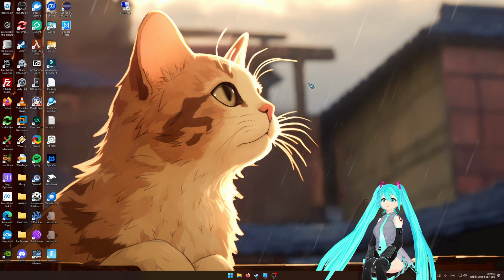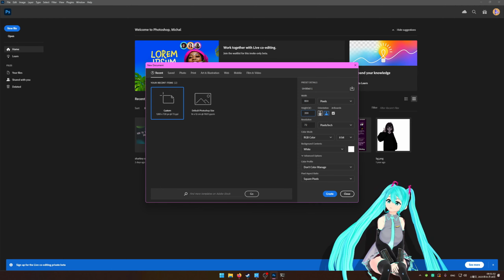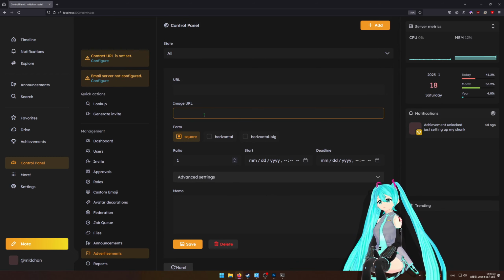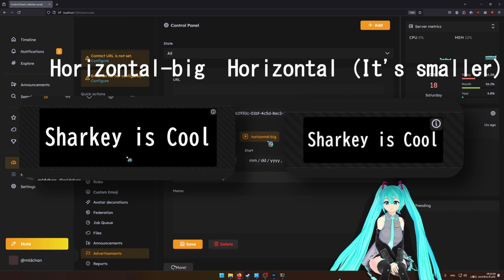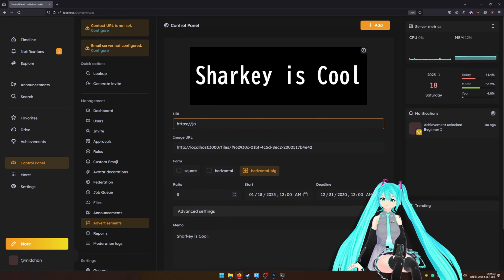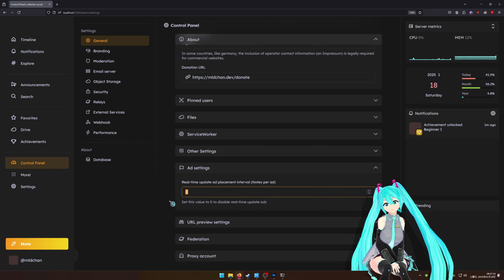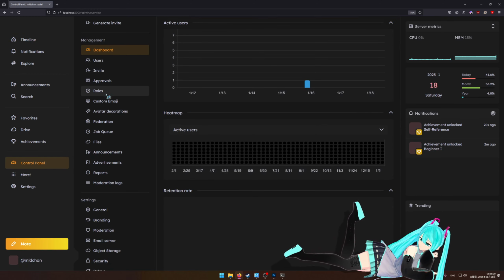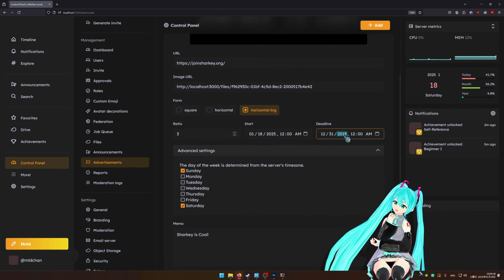How to Make an Advertisement on Misskey/Sharkey